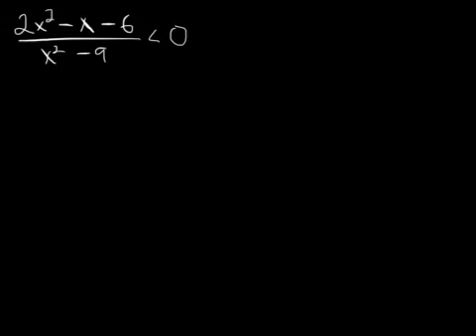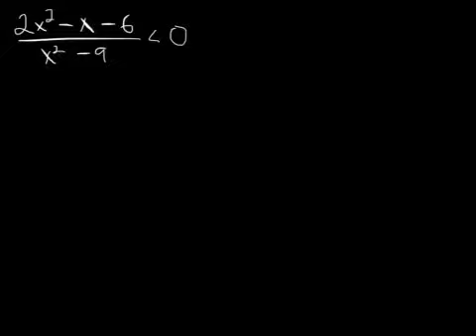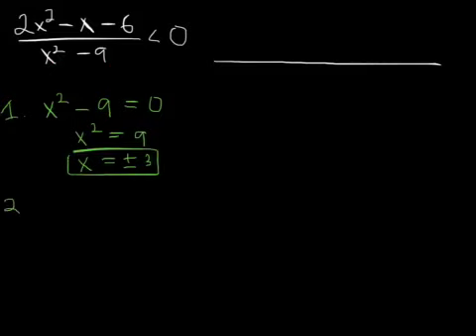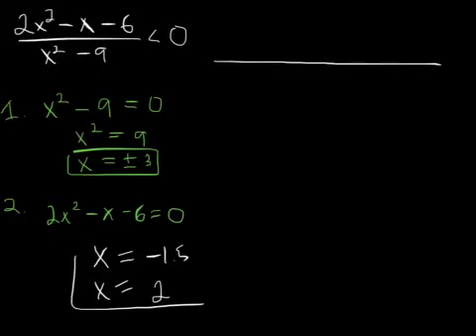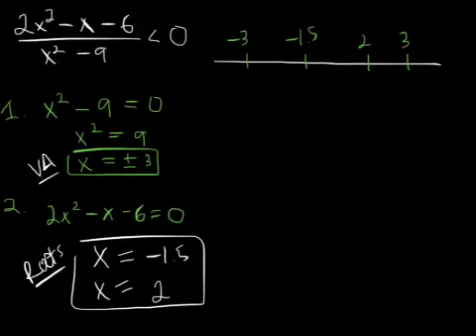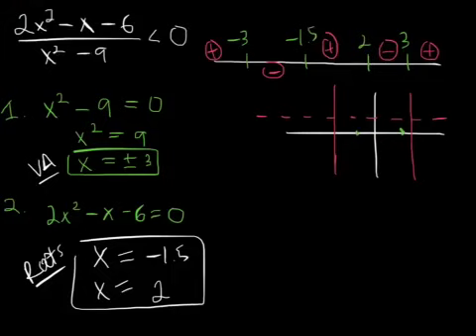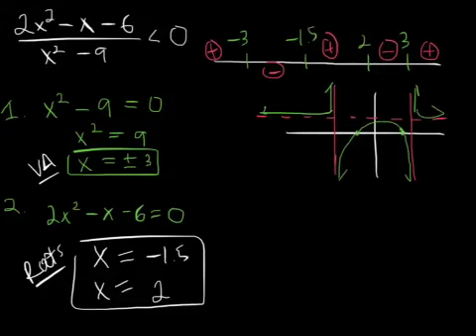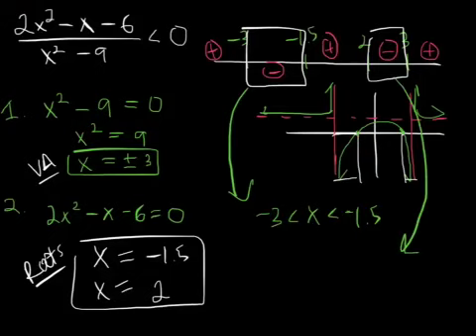Rational Functions and Inequalities Quiz part 2